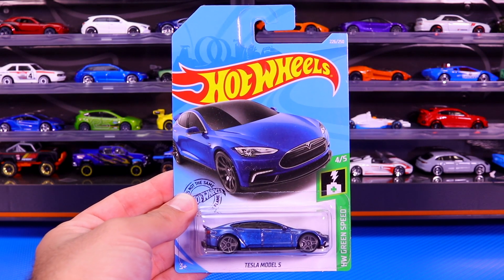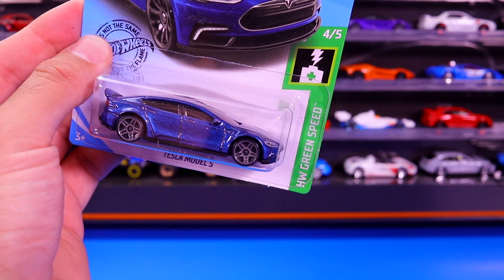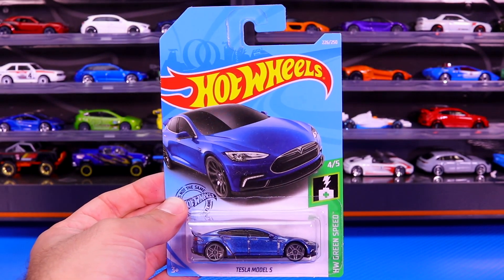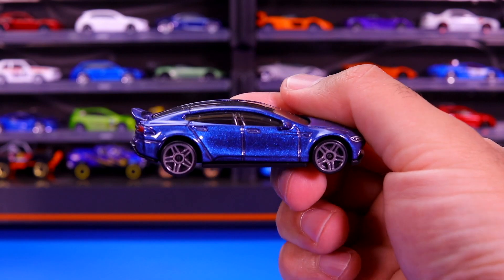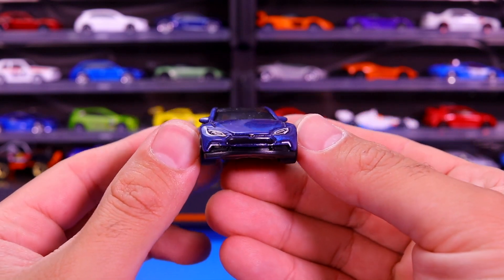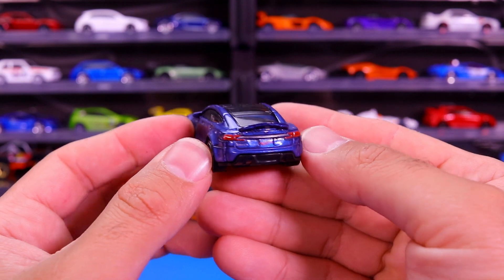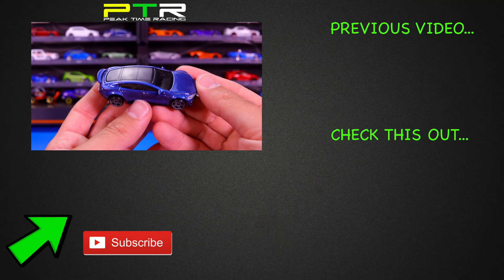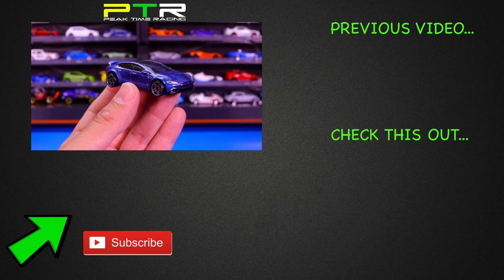Hot Wheels Tesla Model S (1 Minute Car Review)